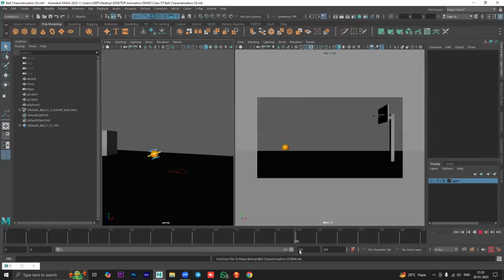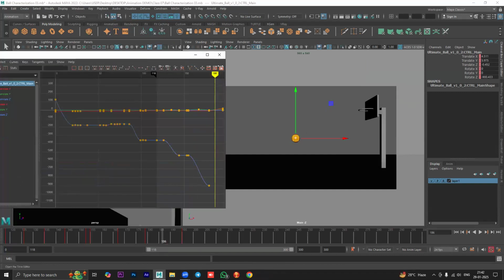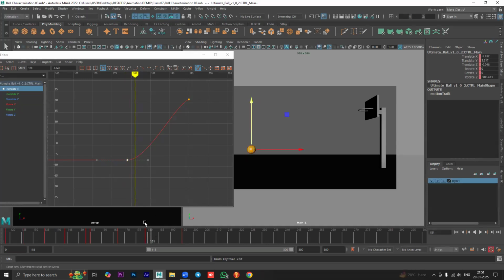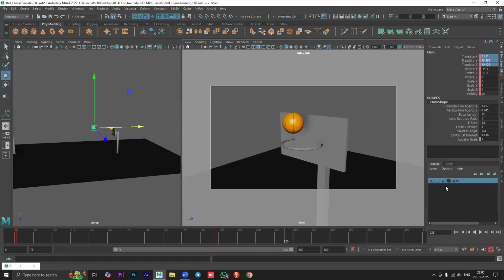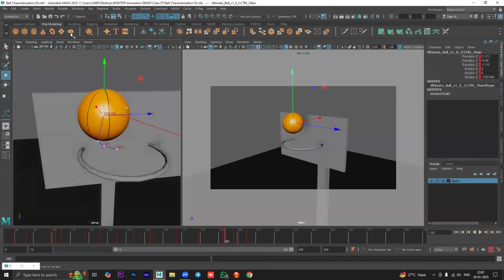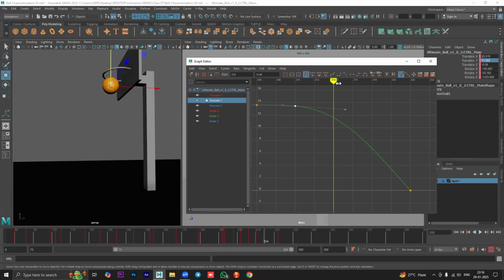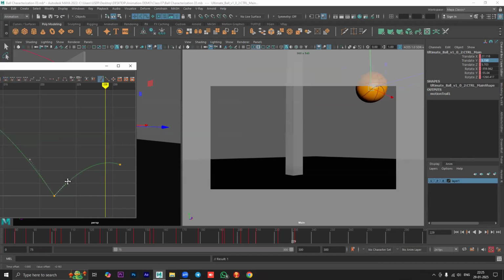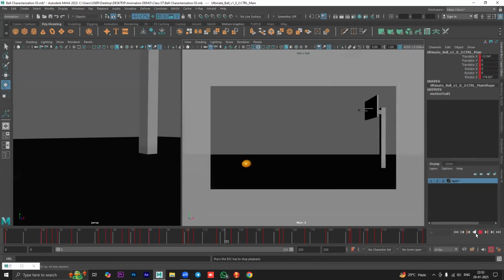Class 09 - Ball Charecterization - Part 05.mp4